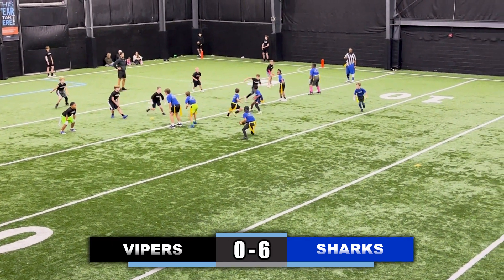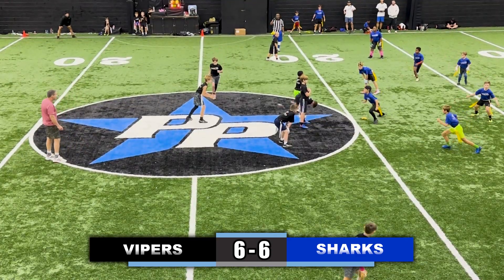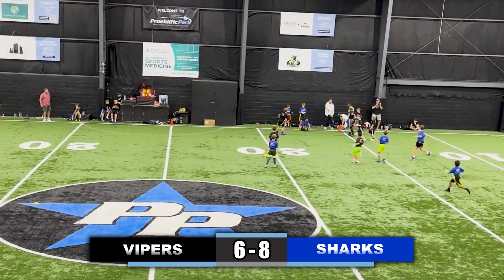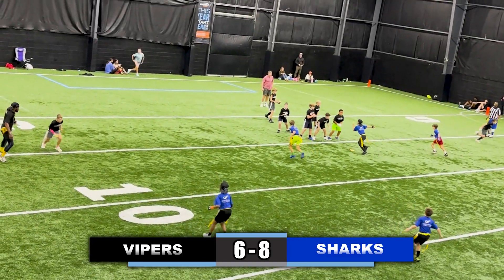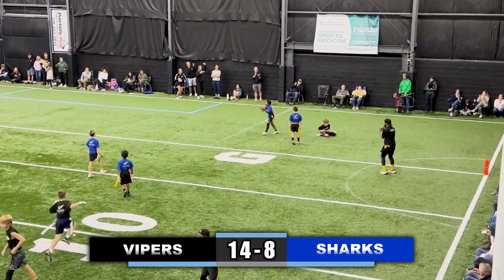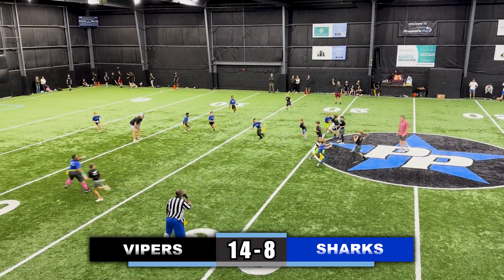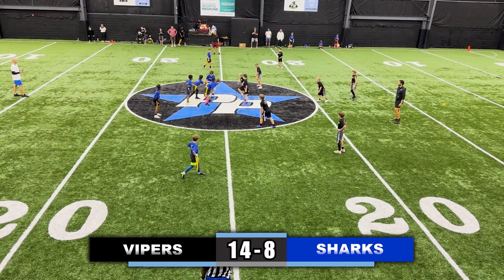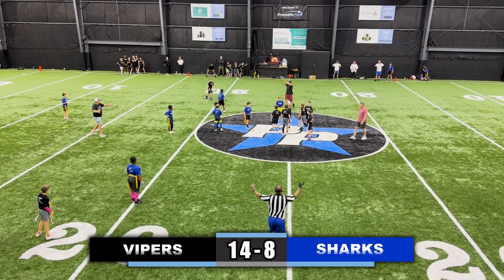3rd-4th Grade Championship! | Fall 2024 Flag Football Highlights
The Vipers and Sharks battle it out in the 3rd-4th grade championship!